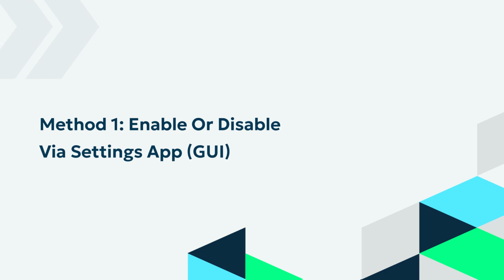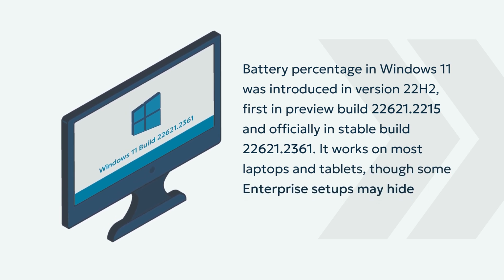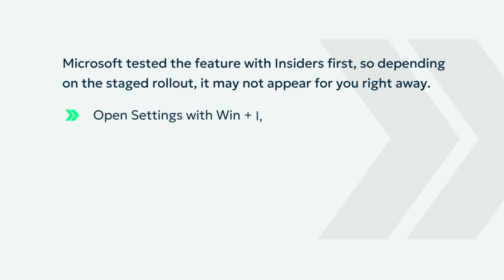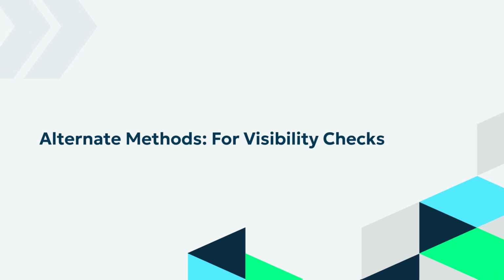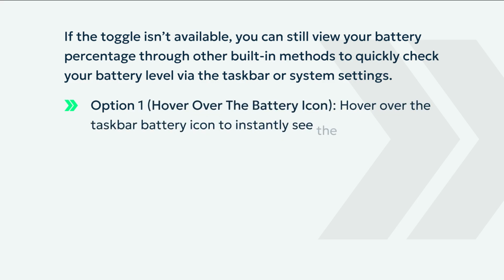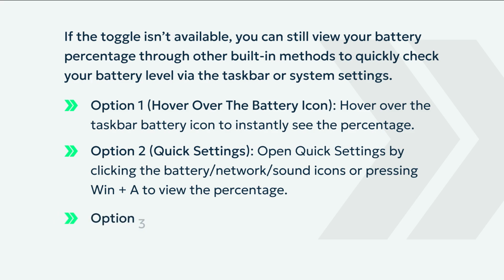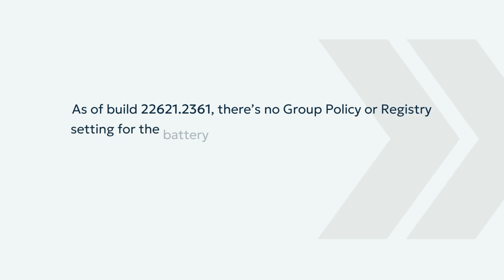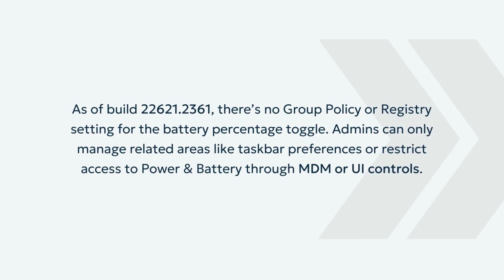How to Enable or Disable the Battery Percentage Display on the Taskbar in Windows 11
Learn how to enable or disable the new battery percentage display on the Windows 11 taskbar. In this step-by-step guide, we cover how to turn the feature on or off through Settings, quick alternative ways to check your battery level, and key considerations for IT admins in managed environments. Whether you’re customizing your own device or standardizing setups across multiple machines, this video walks you through everything you need to know.

Read the full blog on How to Enable or Disable the Battery Percentage Display on the Taskbar in Windows 11

Chapters:
00:00 Introduction
00:48 Method 1: Enable or disable via Settings app (GUI)
01:52 Alternate methods: For visibility checks
02:47 Group Policy and Registry
03:19 Conclusion